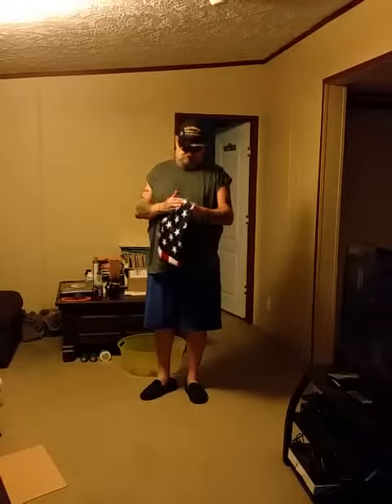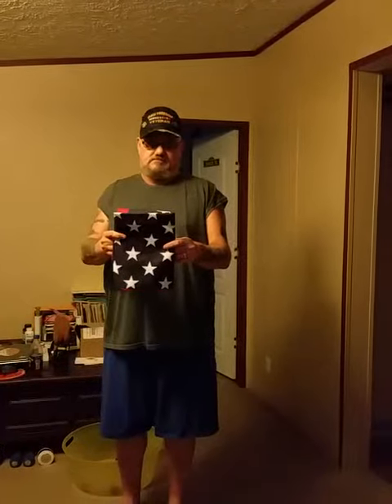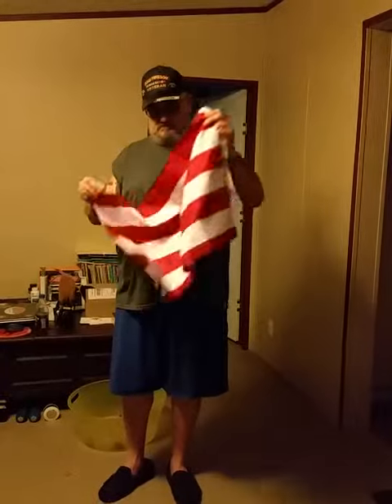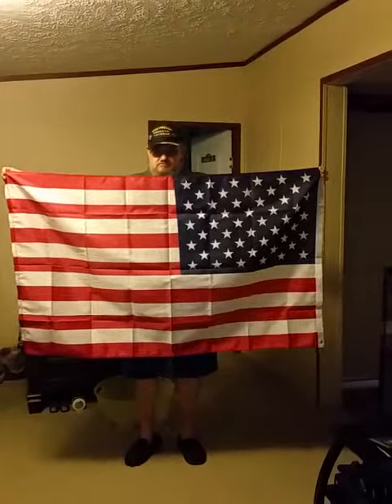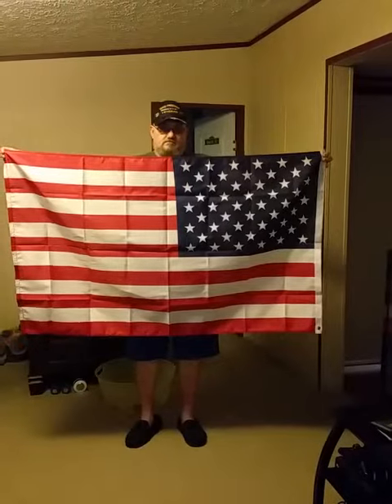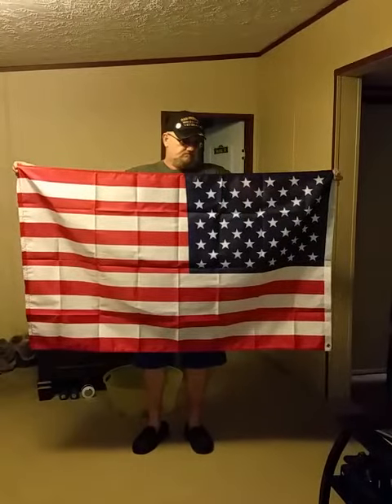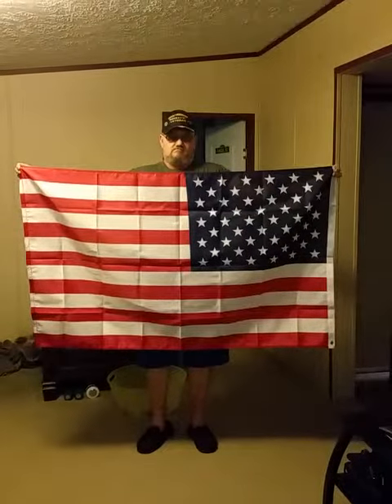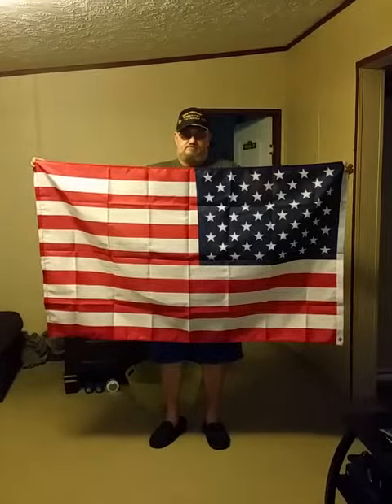American Flag Take 1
***I received this free or at a discount for my honest review.